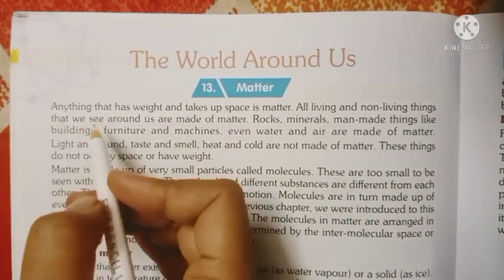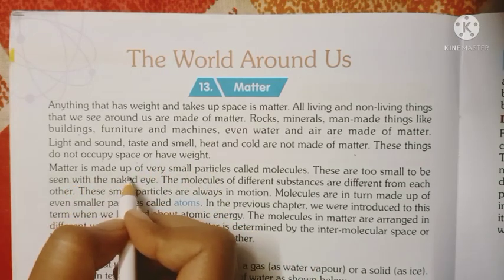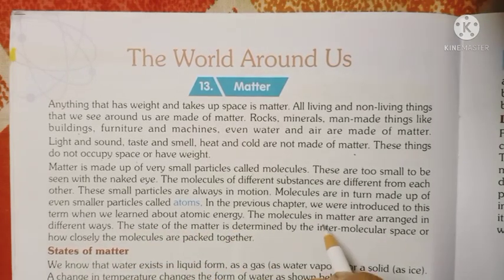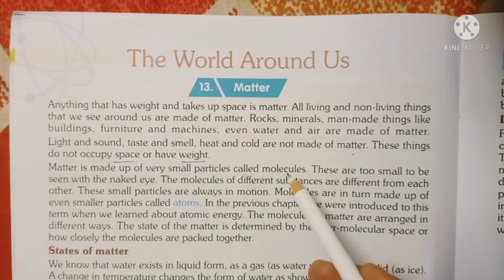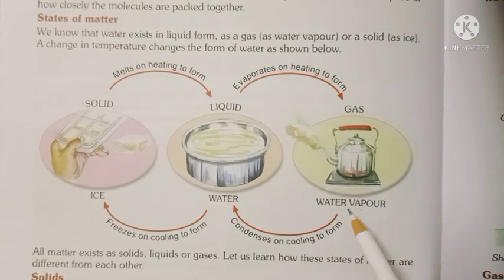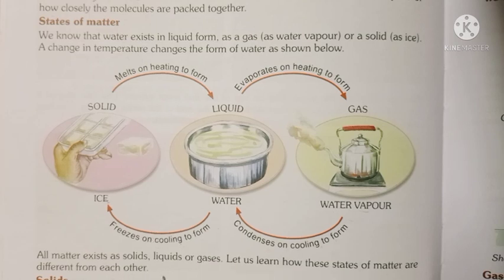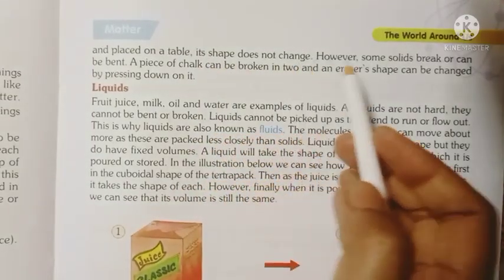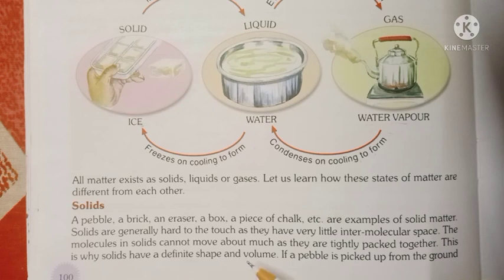Matter(Part1)- Science Class for S-lV students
Science Class for S-lV students